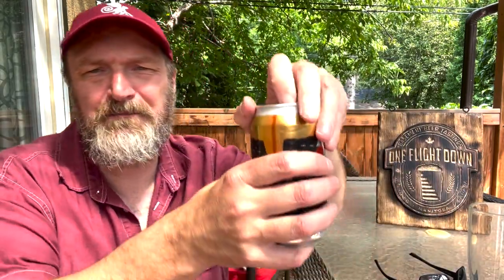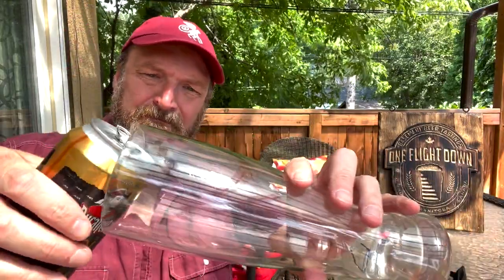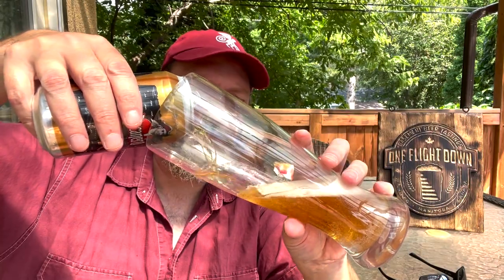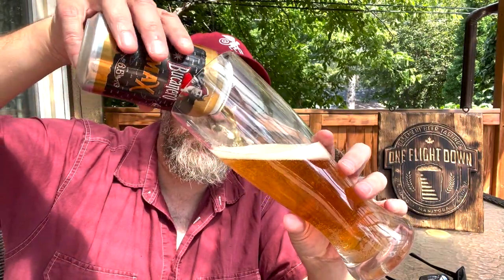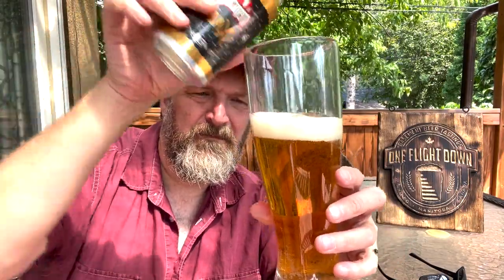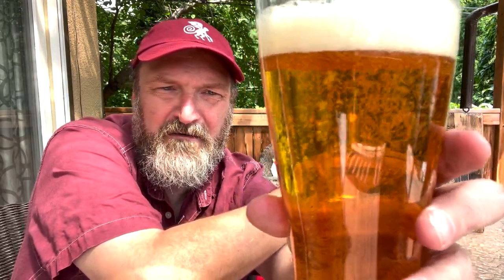Bucanero Max - BEER FROM CUBA🇨🇺🍺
Episode 192 - Alan tries another Cuban beer, courtesy of @ShanesCraftBeerReview

Featured beer:
Bucanero Max
Cuba

Cheers!